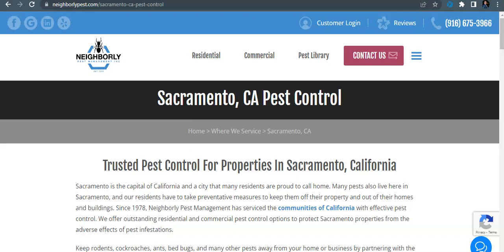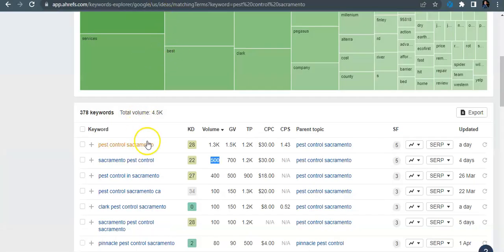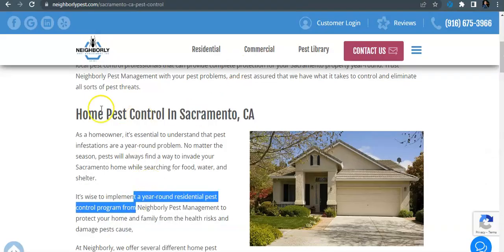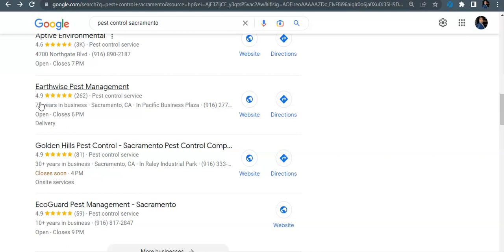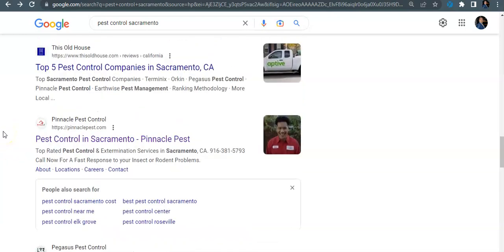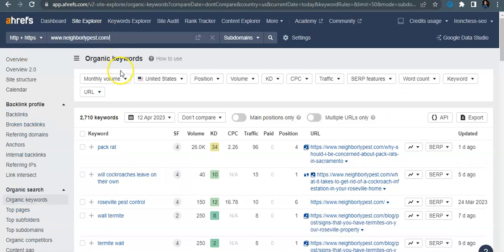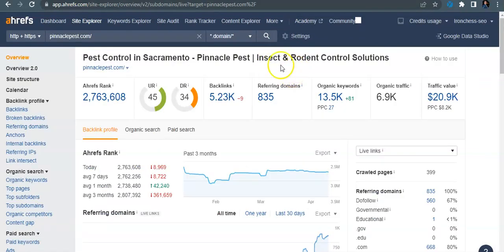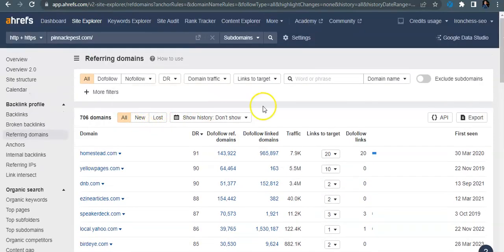Neighborly Pest Management Inc | Pest Control Roseville | Pest Control Sacramento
Ironchess Pest Control SEO demonstrates in this screencast how Neighborly Pest Management Inc | Pest Control Roseville | Pest Control Sacramento | Roseville Pest Control, can beat out their competition online and bring in more website traffic with Keyword Rich Content, Citations and Backlinks.